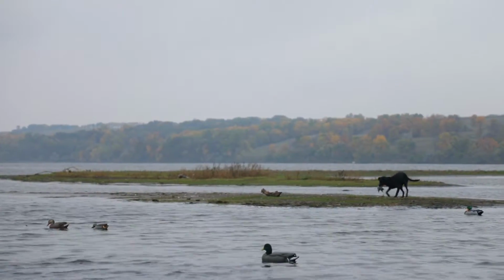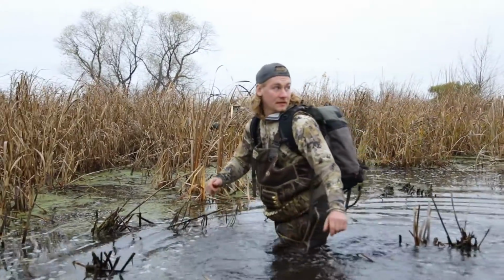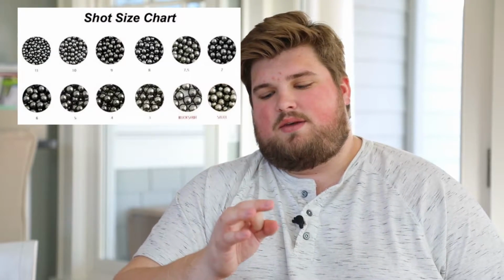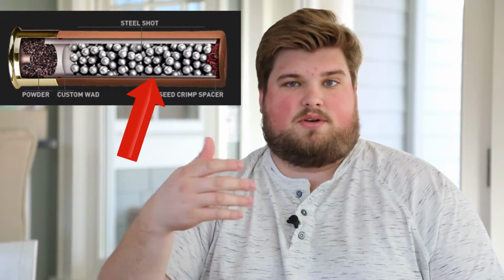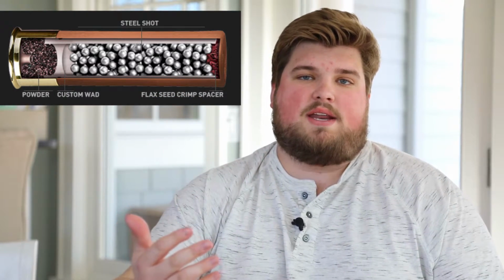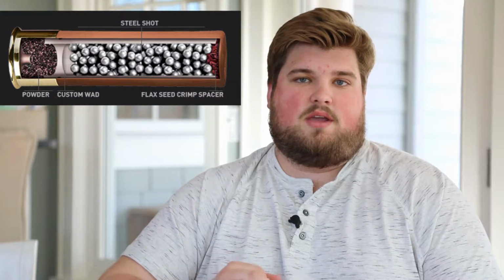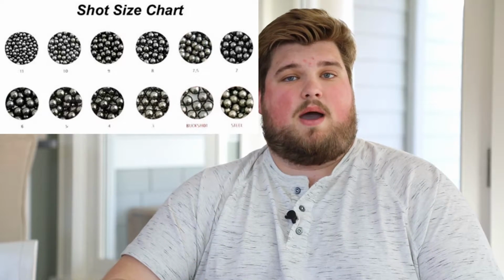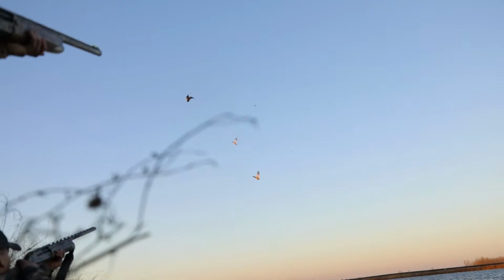How to Choose the Right Shot Size for a Shotgun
In this video we discuss what the difference in shots sizes means and how you can choose the right one for what you are hunting.

This video is meant for beginners and is our opinion on the matter. Feel free to help educate in the comments below.

Use